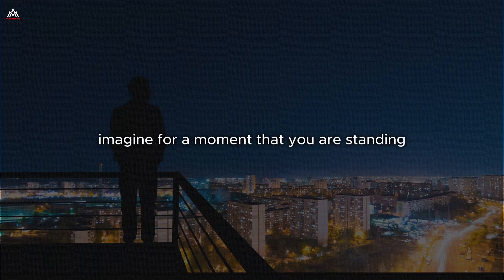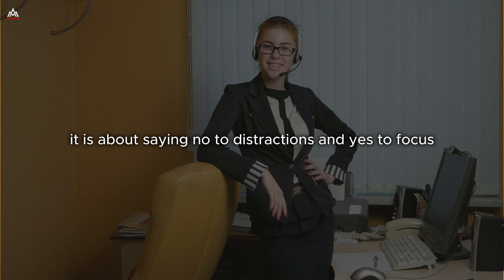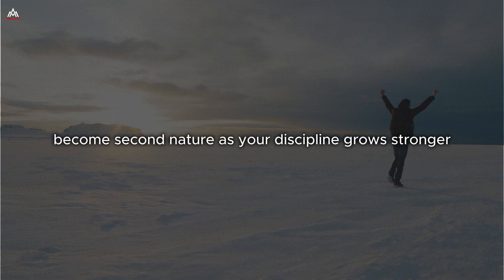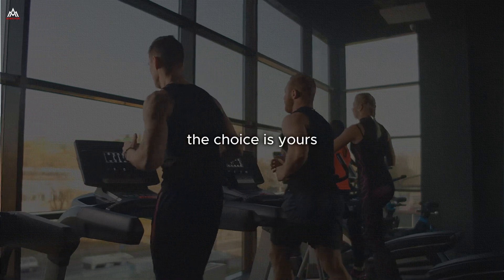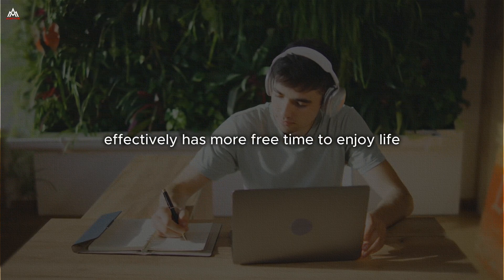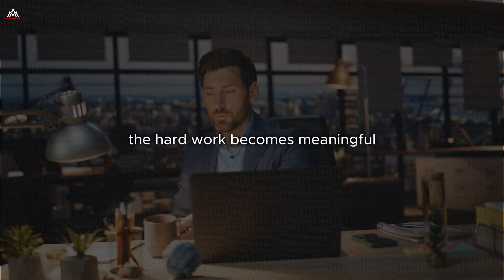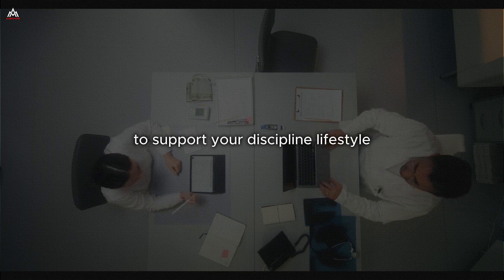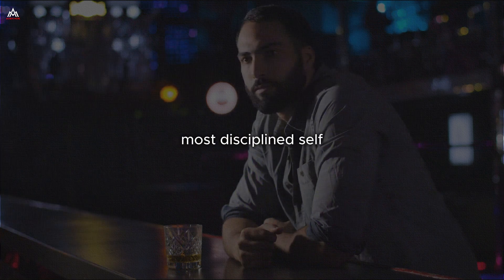YOU MUST DECIPILINE YOURSELF EVERY DAY - Dr Wayne Dyer Motivation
In this video, Dr. Wayne Dyer delivers a powerful message on the importance of daily discipline. Learn how to transform your life through consistent, purposeful action and unlock your true potential.

Timestamps:

0:00 Introduction
1:30 What is true discipline?
3:45 The power of small daily actions
6:20 Overcoming obstacles
9:15 Building unbreakable habits
12:30 Aligning discipline with purpose
15:45 Embracing failure as feedback
18:20 The role of rest in discipline
21:00 Discipline as a way of life
23:30 Final thoughts and call to action

Key Highlights:

- Understanding the true nature of discipline
- Practical strategies for cultivating daily discipline
- How discipline leads to personal freedom
- The connection between discipline and achieving your dreams
- Techniques for maintaining discipline in the face of challenges

Why You Should Watch:

This video will inspire you to take control of your life, providing actionable insights on how to develop the discipline needed to achieve your goals. Dr. Dyer's powerful message will motivate you to start your journey towards a more purposeful and fulfilled life today.